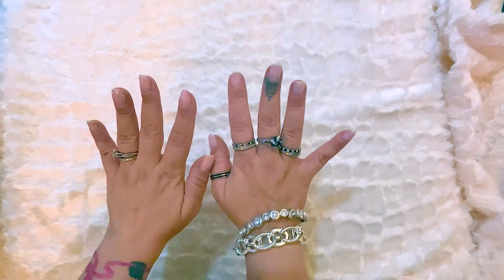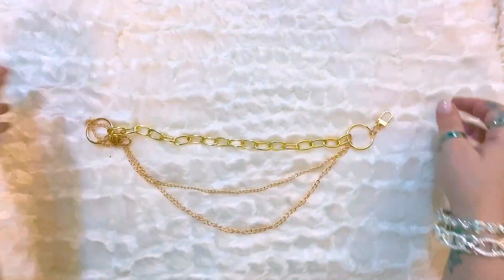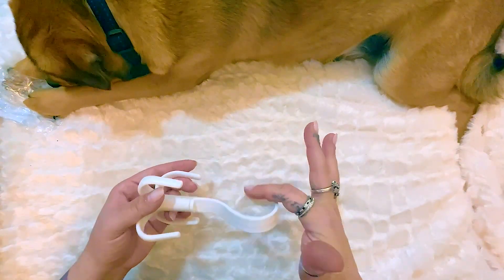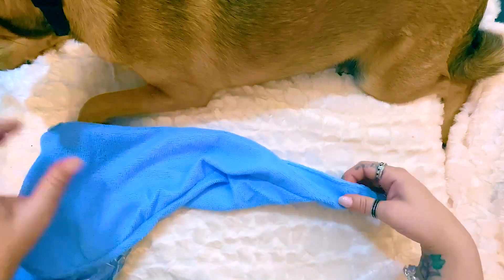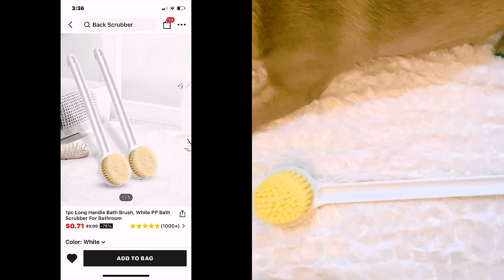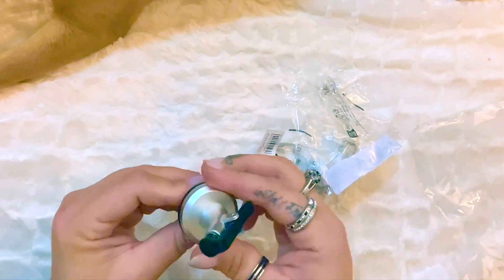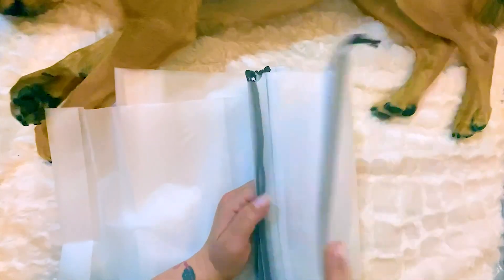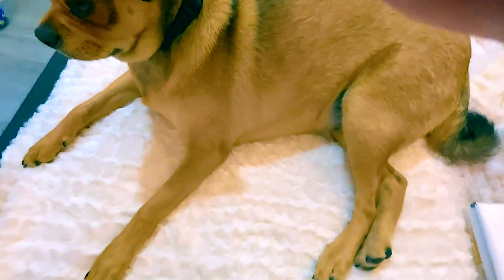SHEIN HAUL 🛍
Hi guys 🫶 In today’s video i will be doing a SHEIN haul 🙌🏻 there are some new items in this one! Be sure to check It out!

▪️EQUIPMENT/PRODUCTS I USE:

▪️XMASIR Silicone Practice Hand:

▪️120W Nail Lamp, UV LED Nail Lamp With 4 Timer Setting:

▪️2-Pack Dimmable 5600K USB LED Light with Adjustable Tripod and Color Filters:

▪️Professional Electric Nail Drill  with LCD Display, a LED Lamp:

▪️USB 3W UV LED Curing Lamp with US Power Adapter: ($12)

▪️10 Pcs Kolinsky Sable Hair Acrylic Nail Art Brush set:

▪️ 60mm(2.36 in) Large Crystal Diamond

▪️UNT Ready for Takeoff Peelable Base Coat

On this channel I share my nail sets,purchases,reviews,various useful videos once in a while & anything else you would like!